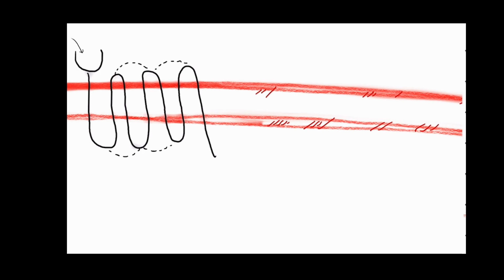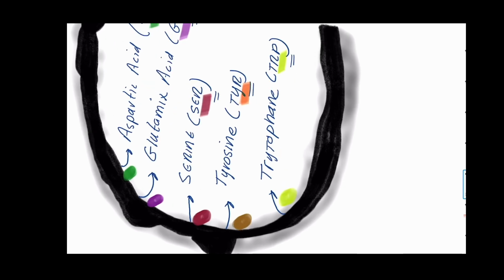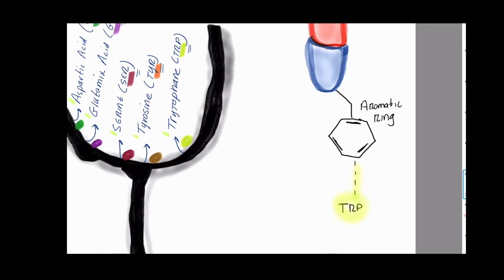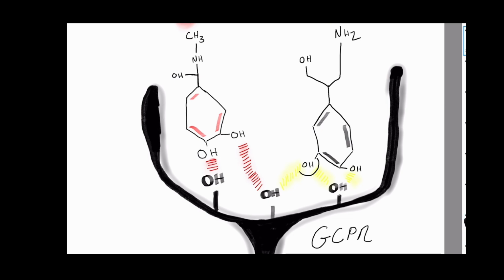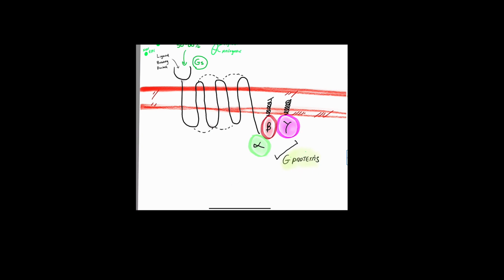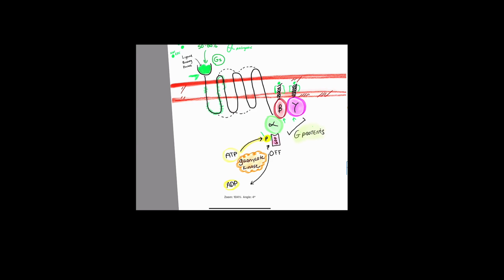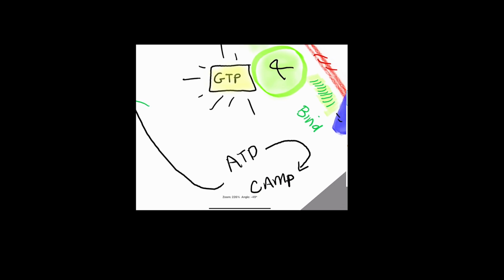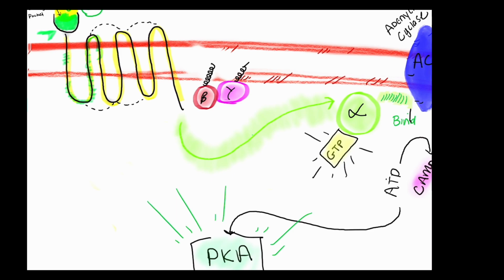KN 547 Week 5 GCPR